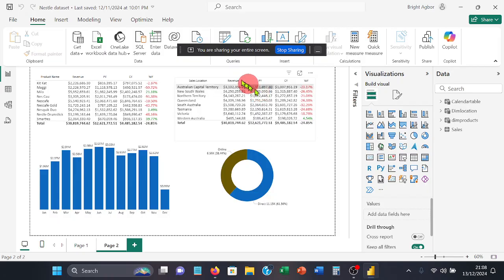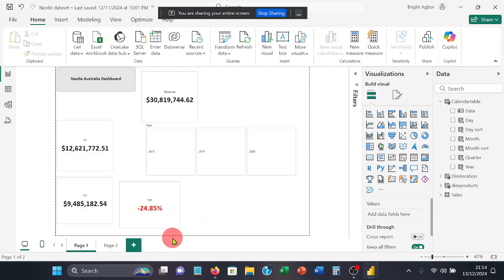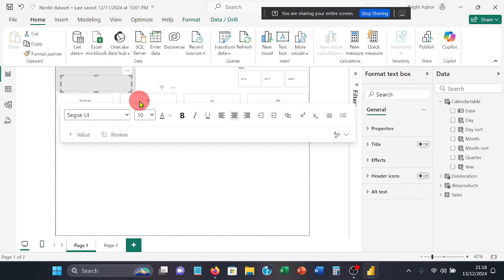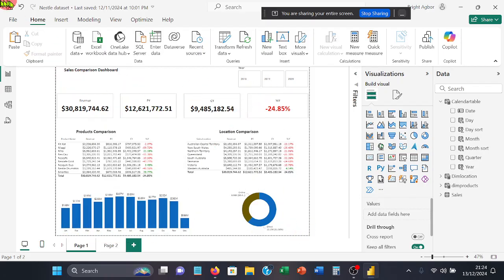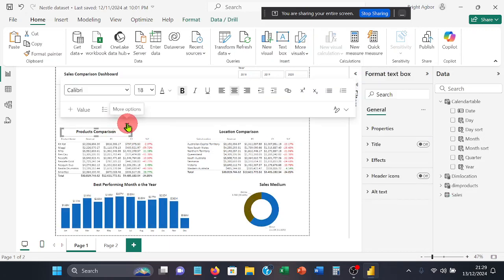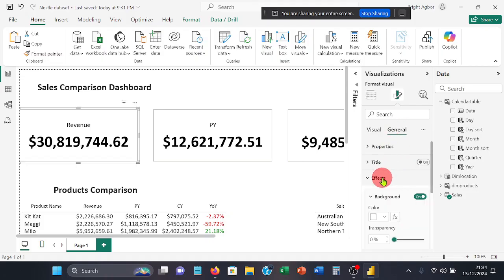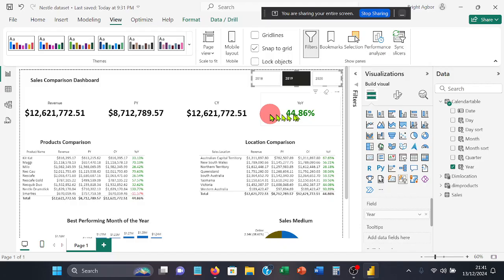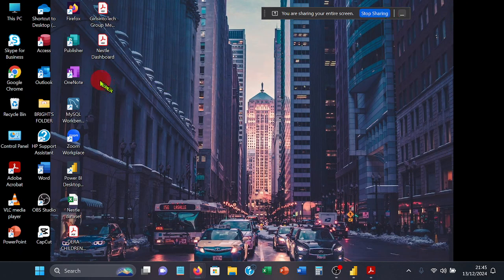Day 12: Free Data Analytics Class with Bright Agbor